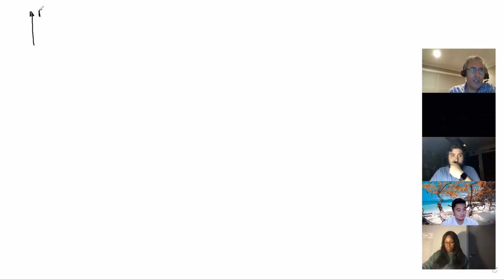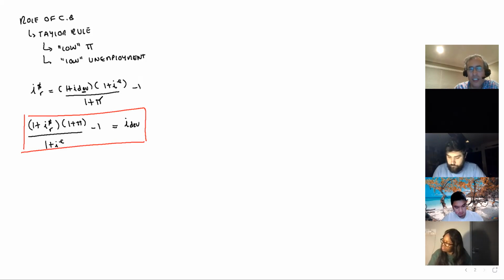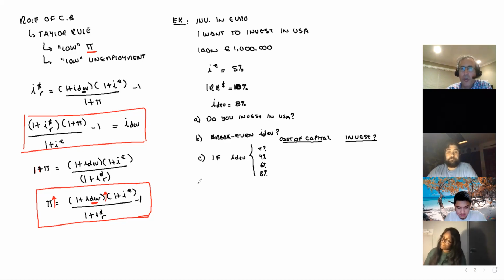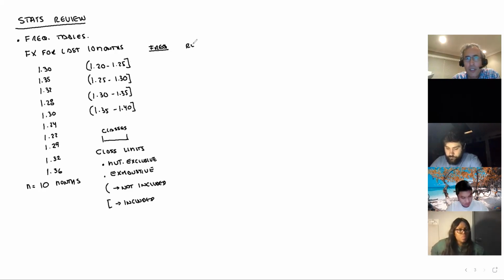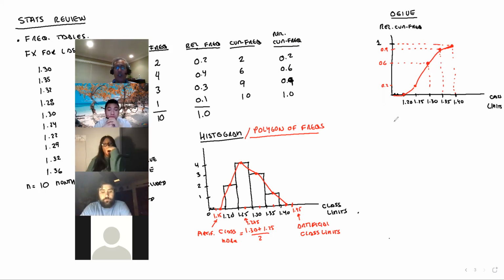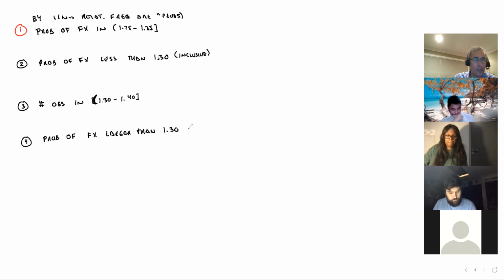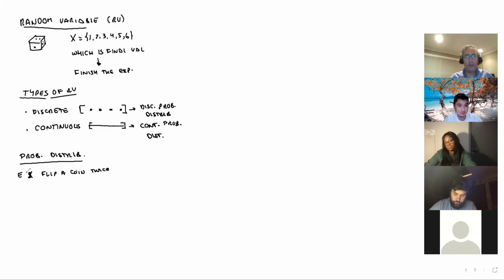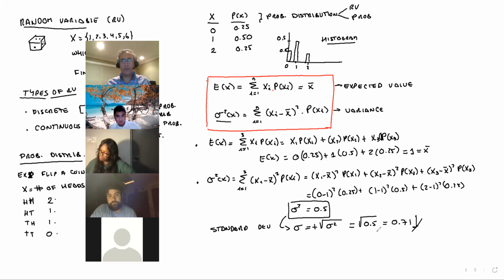Global Financial Management: 5th class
FX and Inflation. Review of statistics part 1